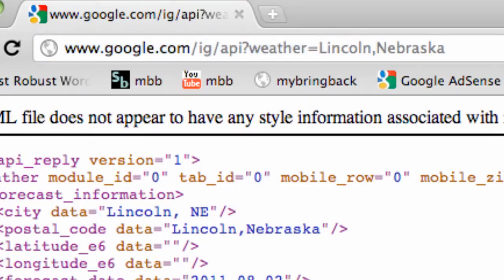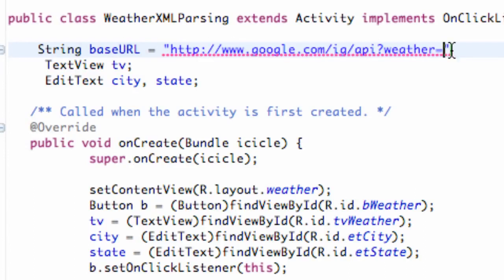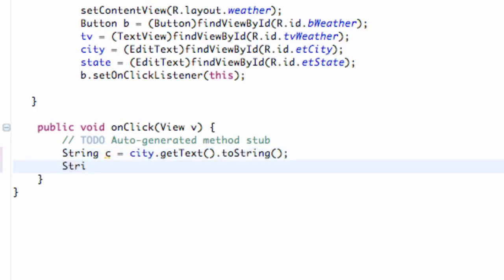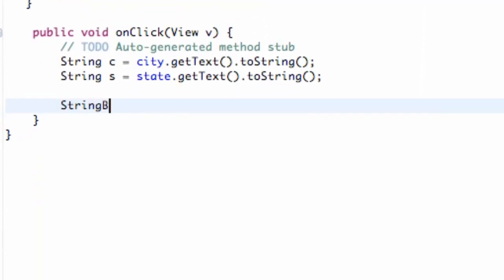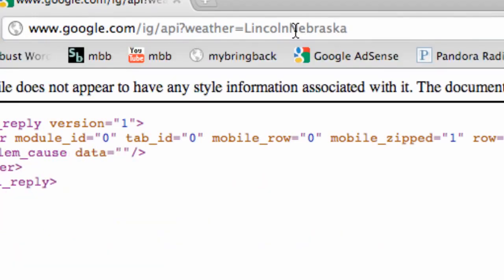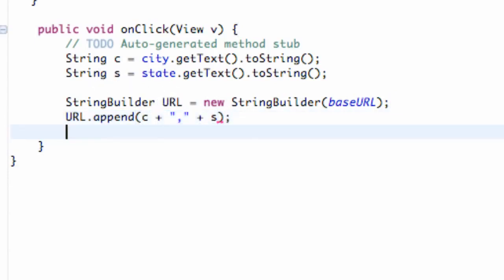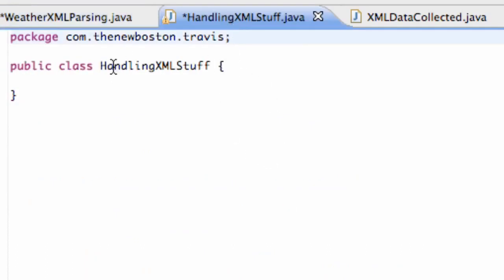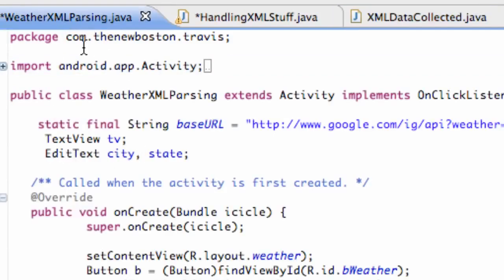Android Developing Applications Tutorial 155 StringBuilder and XML Parsing Framework